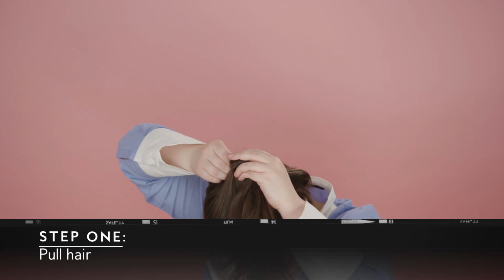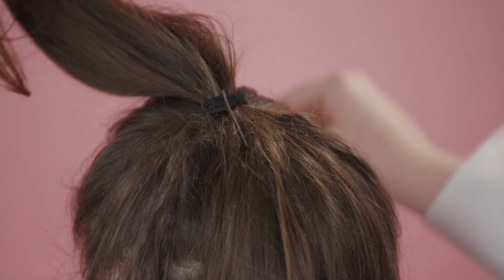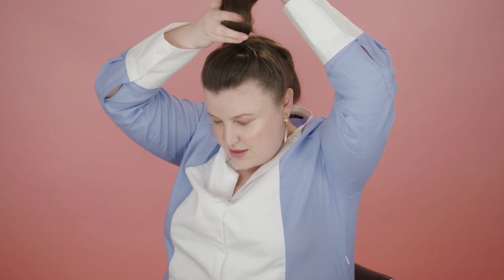Easy High Ponytail Hack | Beauty School | InStyle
Yep, a perky high ponytail can be really simple. After dealing with a few limp ponytails of her own, InStyle beauty editor Dianna Mazzone has finally figured out a hack that'll keep any high ponytail from falling. And all you need is a pack of bobby pins to do it.

InStyle is the leading fashion, hair, makeup, and celebrity news site. See celebrity and runway photos, how-tos, and learn about the latest trends.